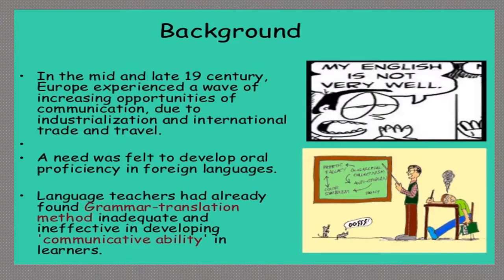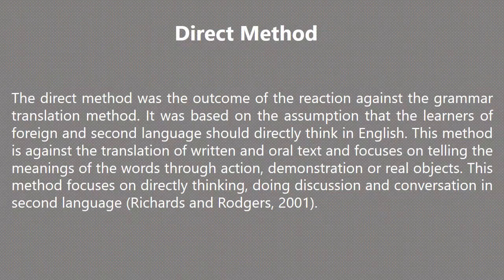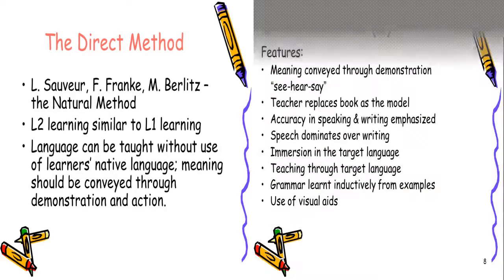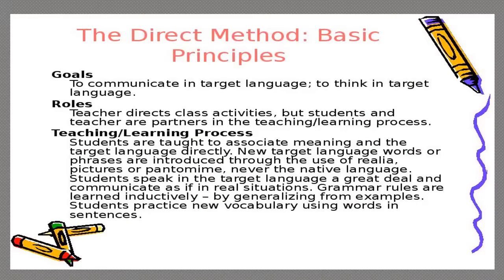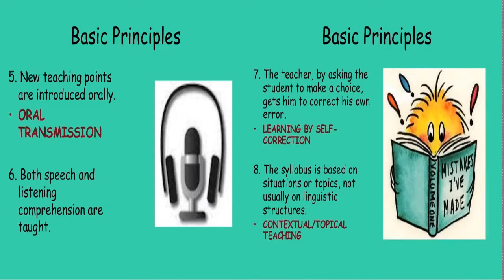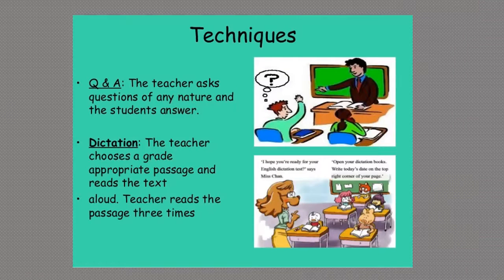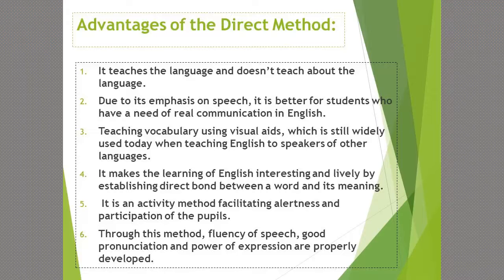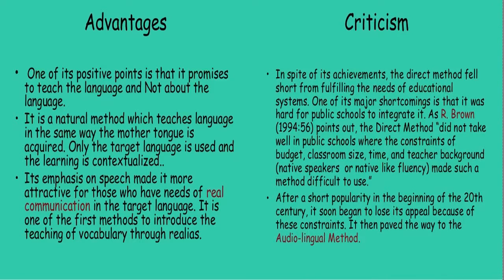Approach and method of language teaching for English department .online class for students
নতুন নতুন ভিডিও পেতে আমাদের চ্যানেল সাবক্রাইব করুন ও বেল আইকন অন করে রাখুন ।

কোন প্রশ্ন বা মতামত থাকলে কমেন্টে জানান আপনার মূল্যবান মতামত। আমরা খুব দ্রুত ইনশাআল্লাহ উওর দেওয়ার চেষ্টা করবো।

Education#
Entertainment#
With#
Azad#
class#
online#